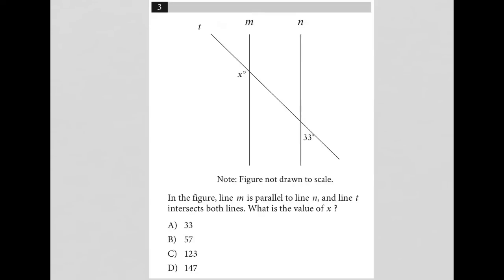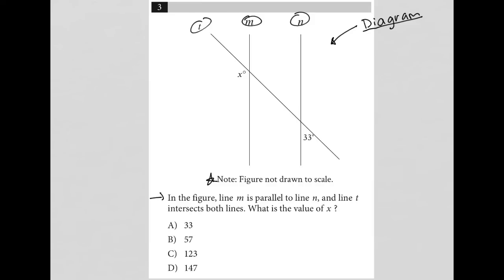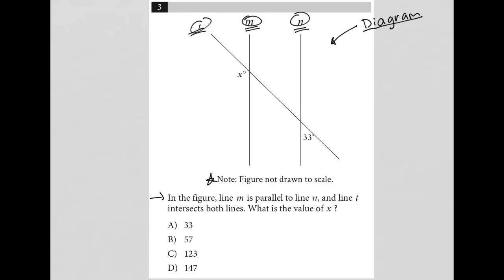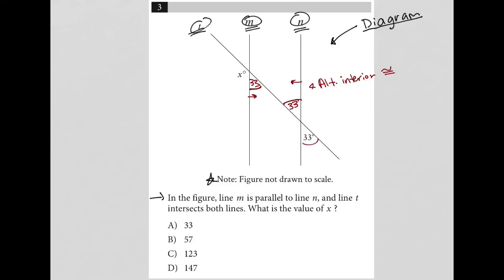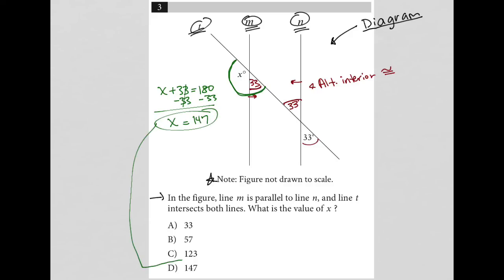In the figure, line m is parallel to line n, and line t intersects both lines. What is the value...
Digital SAT Question Bank: Geometry and Trigonometry (EASY)

In the figure, line m is parallel to line n, and line t intersects both lines. What is the value of x?

ID: 6baaa5b3 Student QBank